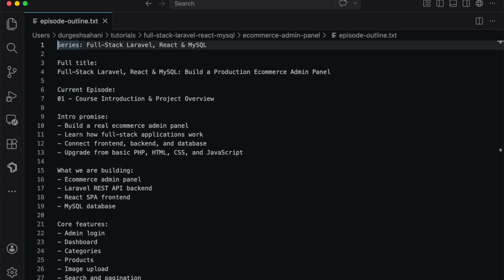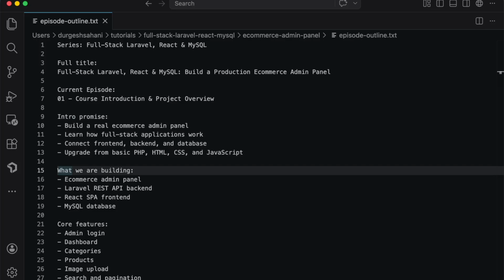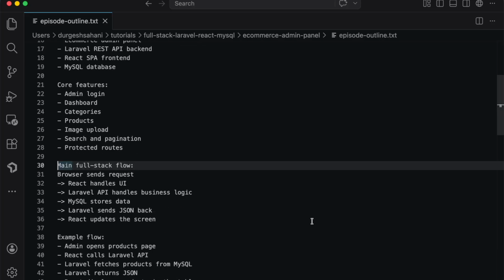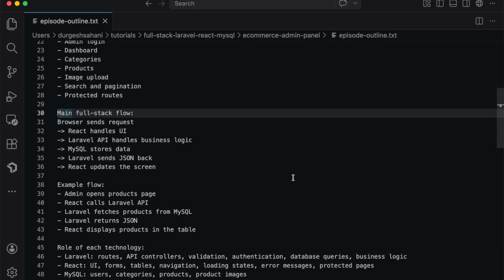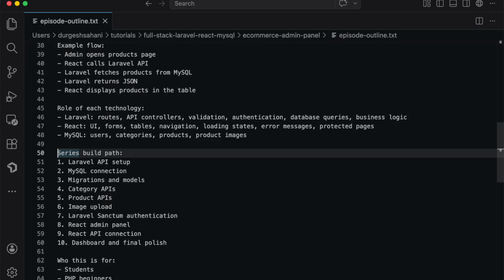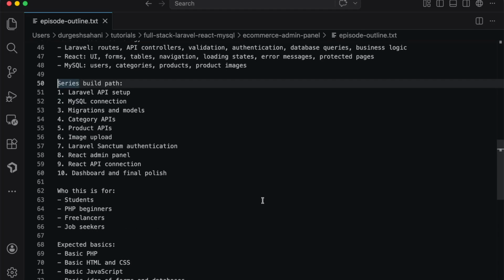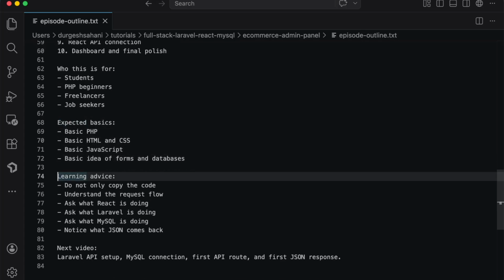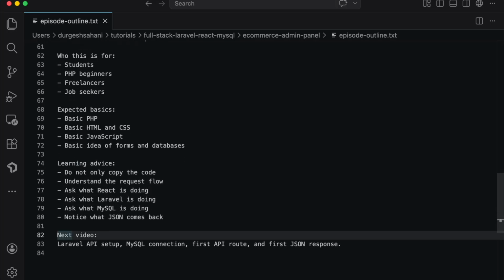Laravel React MySQL Full Stack Course | Ecommerce Admin Panel | Episode 01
In this video, we are starting a Laravel, React, and MySQL full-stack series by understanding the ecommerce admin panel project and the complete frontend to backend request flow.

In this tutorial, you will learn:
- what we are building in this full-stack series
- how Laravel REST API, React SPA, and MySQL work together
- the complete browser to React to Laravel to MySQL request flow
- what features the ecommerce admin panel will include
- who this course is for and what basics are expected
- what we will start building in the next video

Series: Full-Stack Laravel, React & MySQL
Episode: 01

Next video: Laravel API Setup & MySQL Database